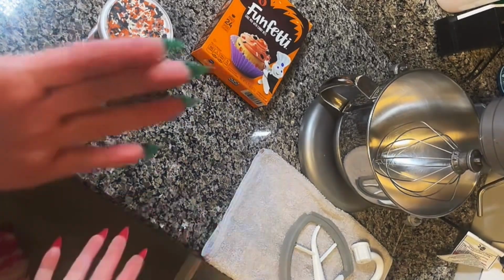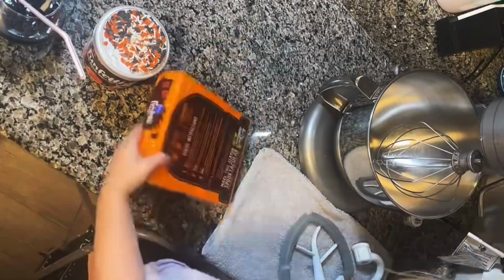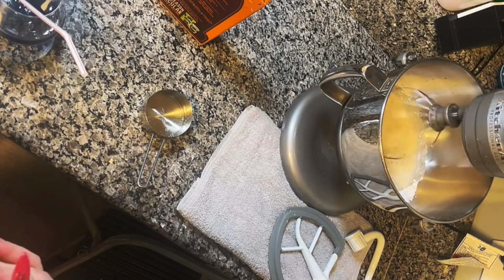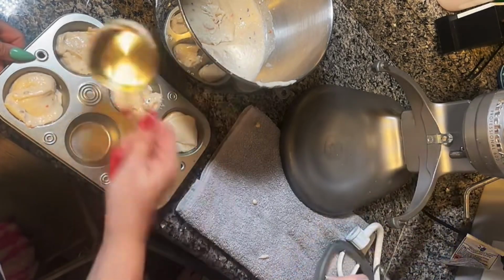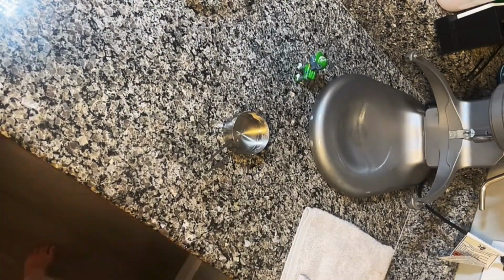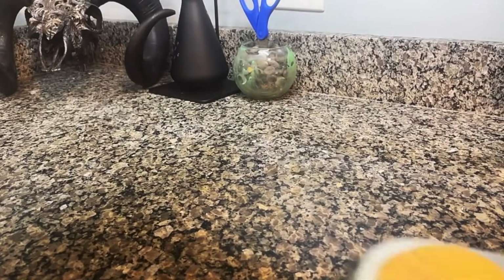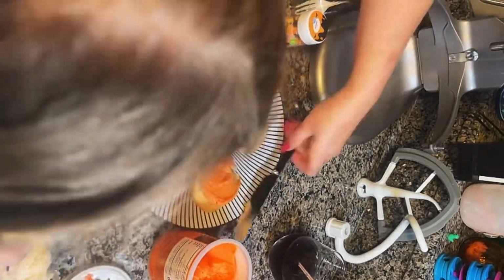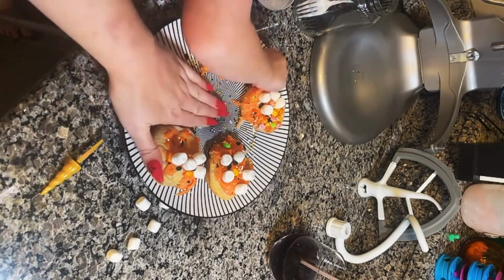making halloween cupcakes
come and enjoy our yearly tradition. ￼